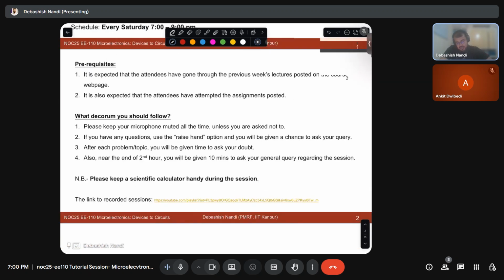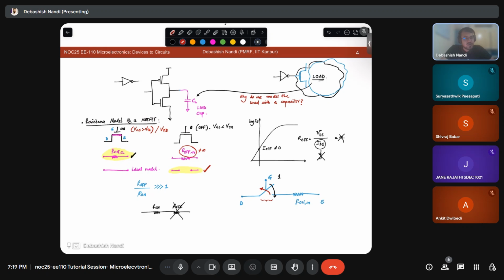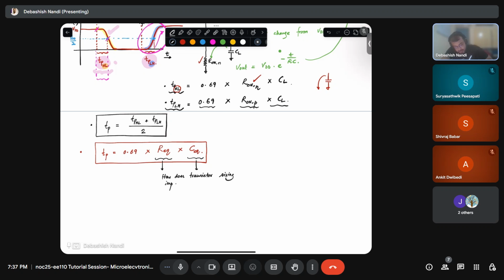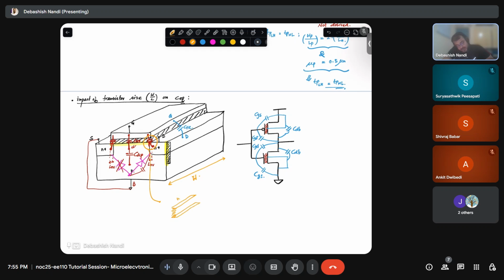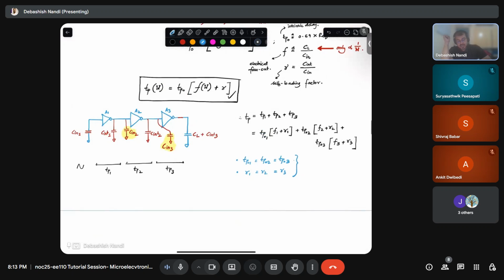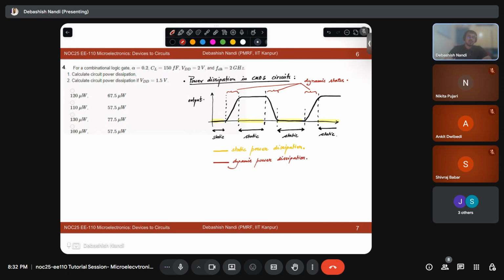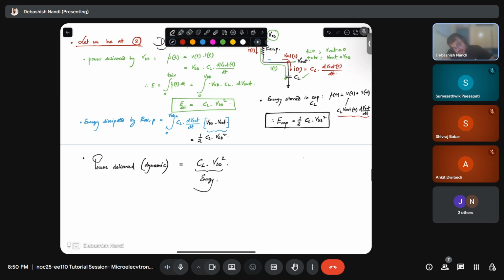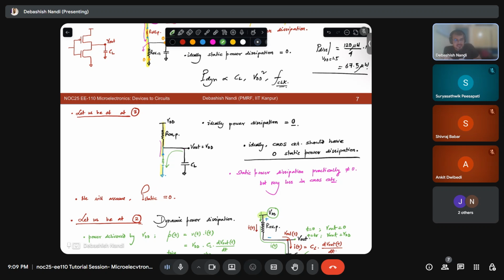Week 7: CMOS Inverters—Delay, Sizing, Dynamic and Static Power Dissipation, Clock Gating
This video presents the Week-7 Tutorial Session conducted by Mr. Debashish Nandi (TA, PMRF, IIT Kanpur) for the NPTEL course on Microelectronics: Devices to Circuits, 2025 (instructed by Prof. Sudeb Dasgupta, IIT Roorkee).

In this lecture on CMOS inverters, we discuss:
✅ Delay Analysis of a CMOS Inverters

✅ Sizing of inverter chain to minimize dalay

✅ Power Dissipation: Static vs. Dyanamic Power Dissipation

✅ Clock Gating - A method to reduce dynamic power dissipation